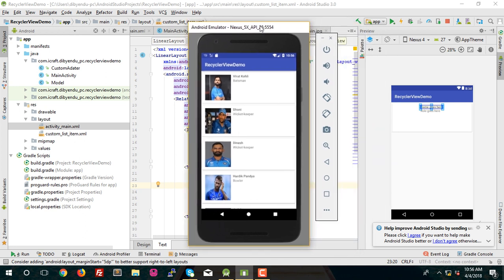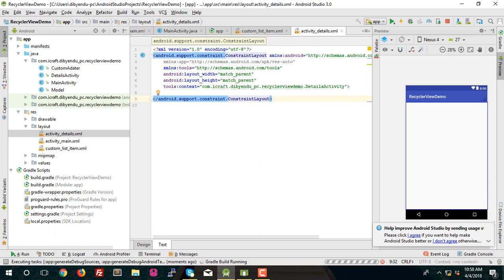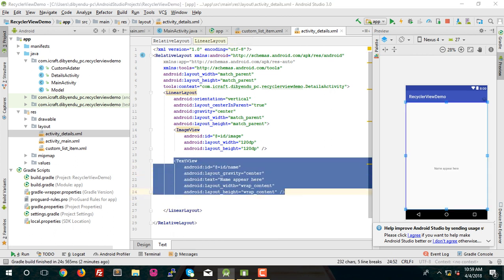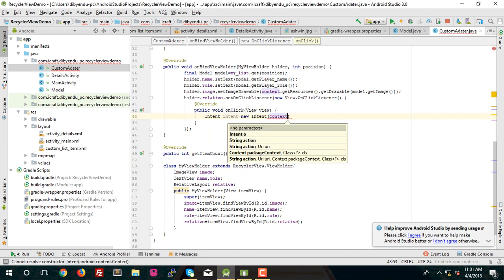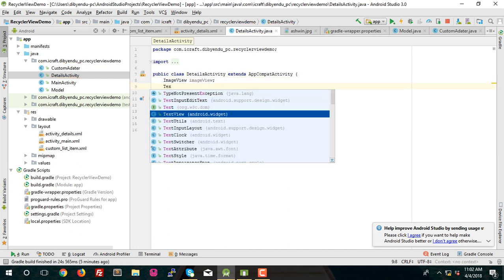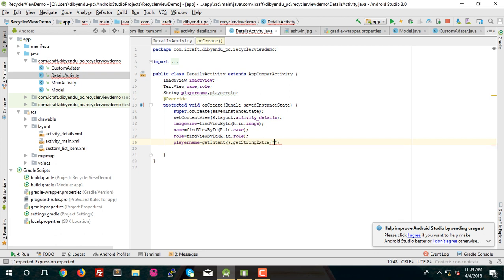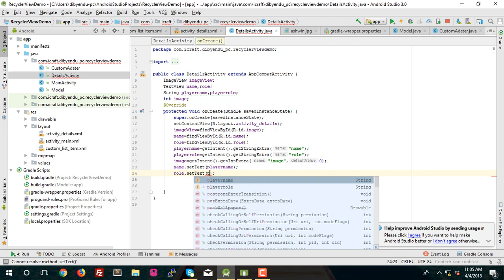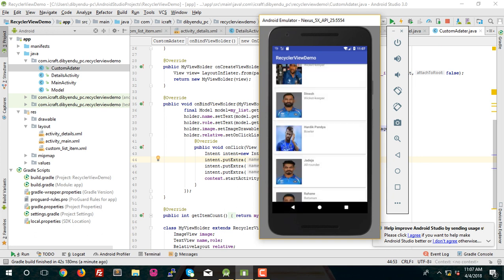Android recyclerview Click event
In this video tutorial you will learn how to do click event on a recyclerview.As well as you will learn how to pass data from one screen to another screen.When we click any of the list item it will open a details screen of that particular list.Hope this tutorial will help you to get the clear concept.

Check this link to get complete recyclerview tutorial.